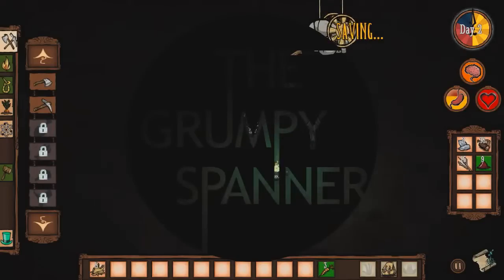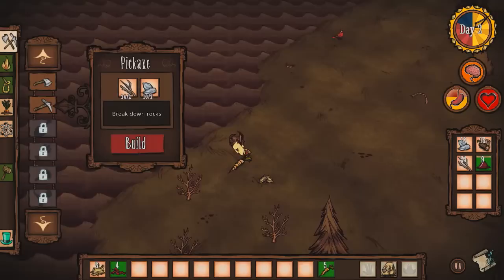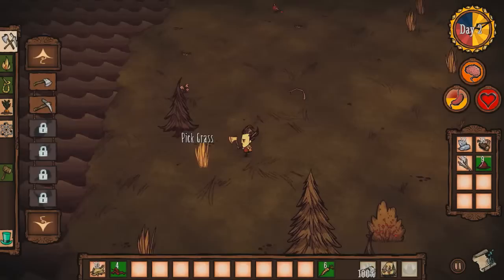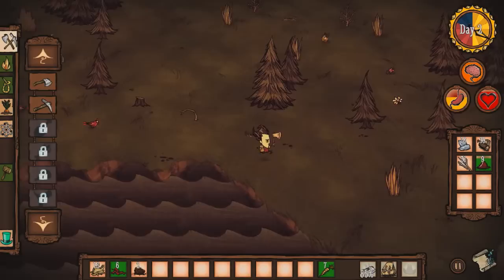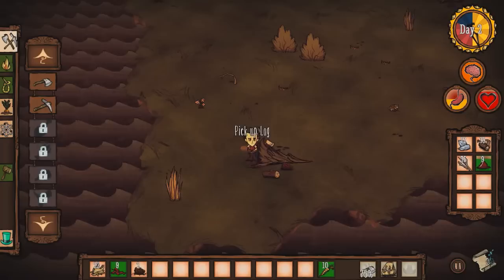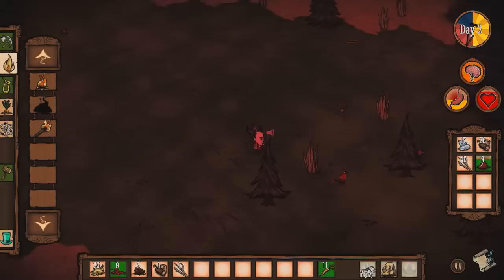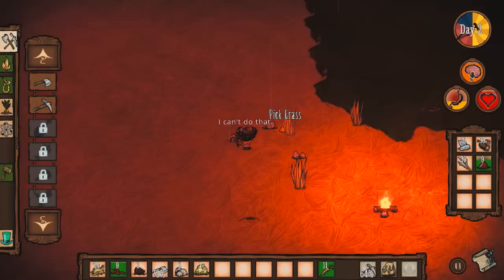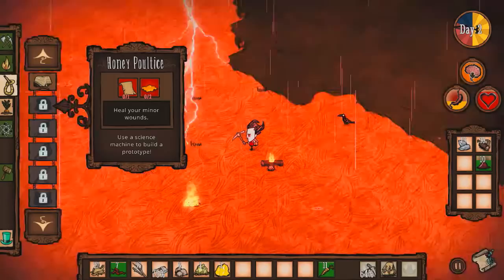Don't Starve | Series 1 - Episode 2 - Liam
Don't Starve is an uncompromising wilderness survival game full of science and magic. liam plays as Wilson, an intrepid Gentleman Scientist who has been trapped by a demon and transported to a mysterious wilderness world. Wilson must learn to exploit his environment and its inhabitants if he ever hopes to escape and find his way back home.